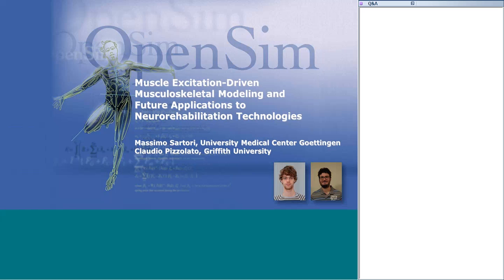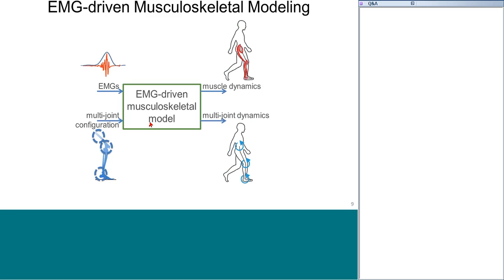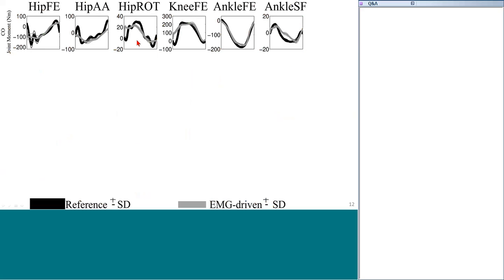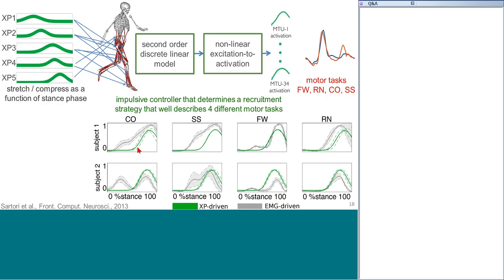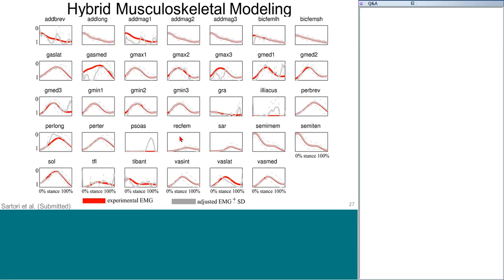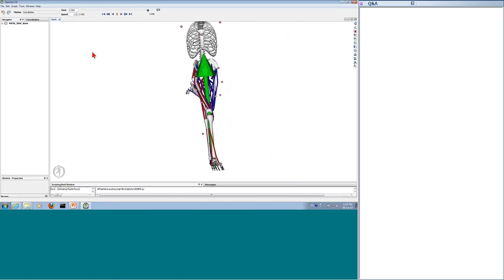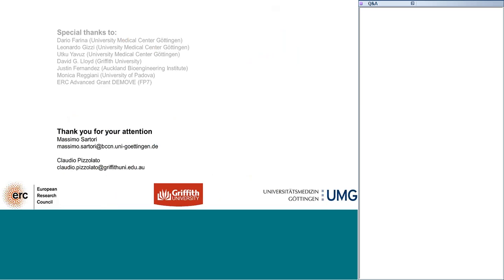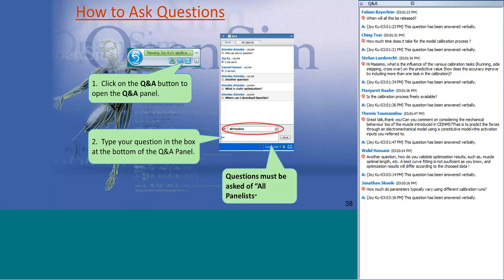Muscle Excitation Driven Musculoskeletal Modeling & Future Applications to Neurorehab Technologies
Massimo Sartori (Department of Neurorehabilitation Engineering, University Medical Center Gottingen) and Claudio Pizzolato (Musculoskeletal Research Centre, Griffith University ) introduce a novel neuromusculoskeletal model of the human lower extremity that can be driven by different estimates of muscle excitation.

Understanding the mechanisms underlying human movement is a fundamental question in biomechanics and neurophysiology. The main limitation is the current inability to link the mechanisms taking place at the neurophysiologic level with those taking place at the musculoskeletal level in the intact human.

In this webinar, Sartori will introduce and discuss a novel neuromusculoskeletal model of the human lower extremity as a potential way to fill this gap. The model can be driven by different estimates of muscle excitation. These include:
•experimentally recorded electromyograms (EMGs)
• minimally adjusted EMGs to account for joint moment tracking errors and limitations in surface electromyography
•muscle excitation primitives of low dimensionality

These input data are used by the neuromusculoskeletal model to predict the resulting multi-muscular and multi-articular dynamics in the human lower extremity during a variety of dynamic motor tasks. Sartori will then describe the implications of this methodology for developing neuromuscular human-machine interfaces.

To further promote the utilization, validation, and acceptance of neuromusculoskeletal modeling, a neuromuscular toolbox has been created that integrates these muscle excitation-driven methodologies into a common framework. Sartori will describe the toolbox's general structure while Pizzolato will demonstrate how to use it to integrate EMG-driven simulations of human movement into the OpenSim framework.

ADDITIONAL MATERIALS: The toolkit described in the webinar, CEINMS, will be available We encourage you to sign up for the ceinms-news mailing list (located under the "Advanced" tab) or monitor the discussion forum to receive an announcement when the toolkit becomes available.